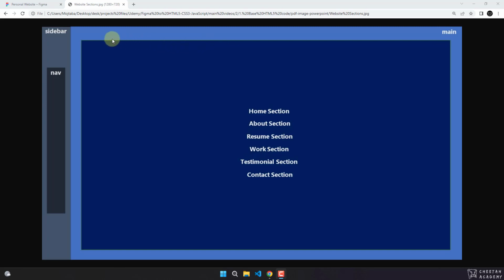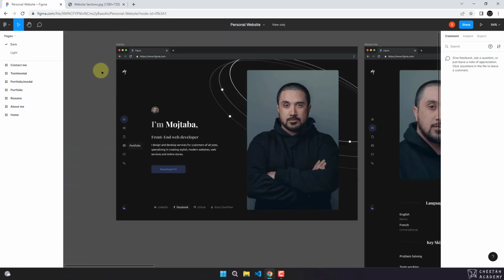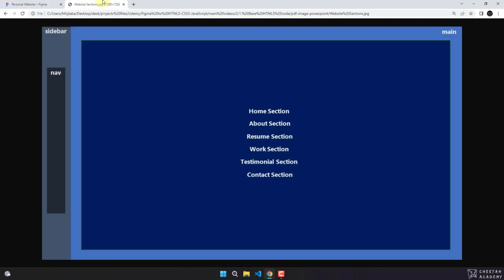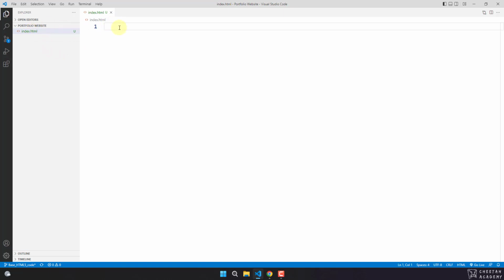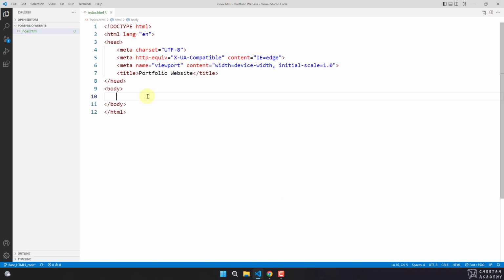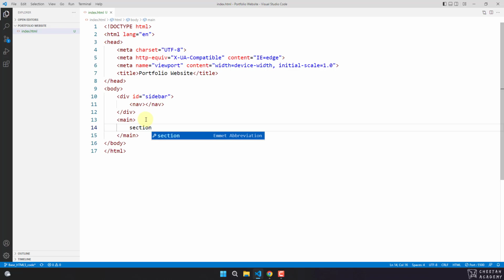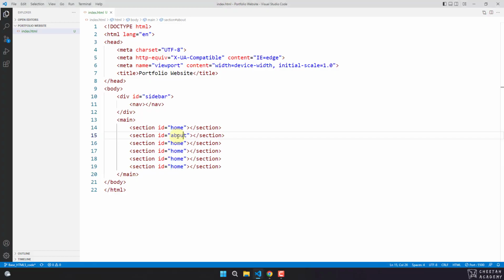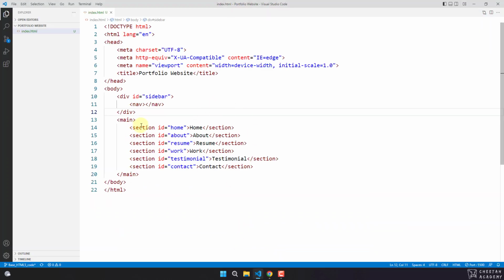Convert Figma Portfolio to Responsive HTML Website: 2-1-Base HTML5 code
What are the features of this website?
- This website has two dark and light modes; by clicking on a button, the website theme goes from dark to light and vice versa using JavaScript.
- Meteor shower animation is included on this website.
- Existence of a biography section to show critical skills, foreign languages, programming skills, years of experience in each field, and display other information.
- Ability to display educational background and work experience in the resume section.
- View the portfolio and details of each portfolio in the portfolio section
- Display customer feedback in the Testimonial section
- Personal resume download link
- Personal social network links